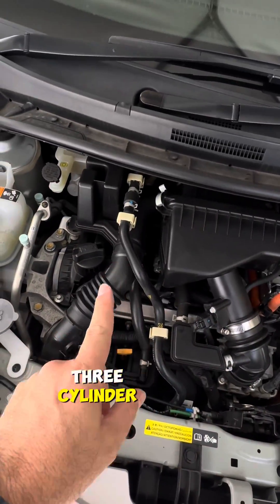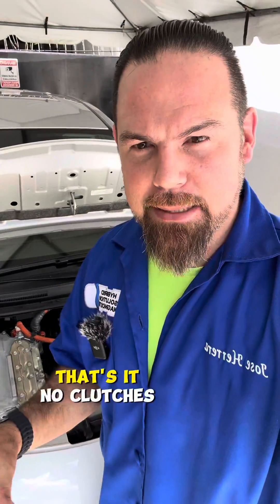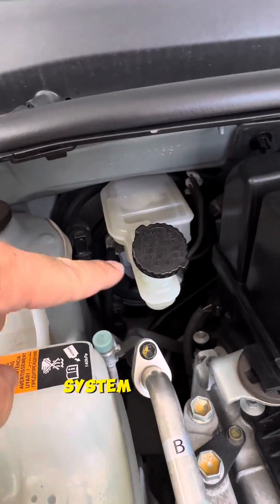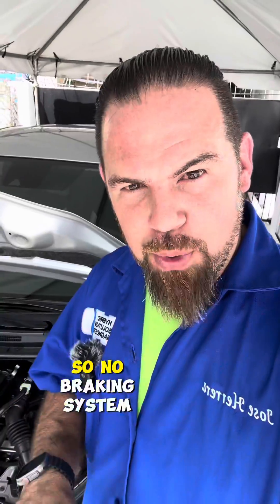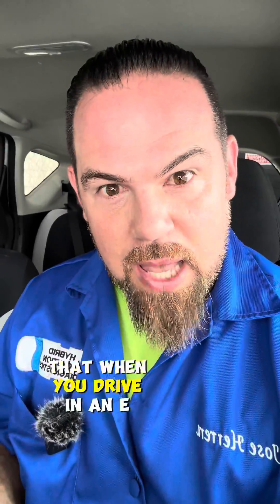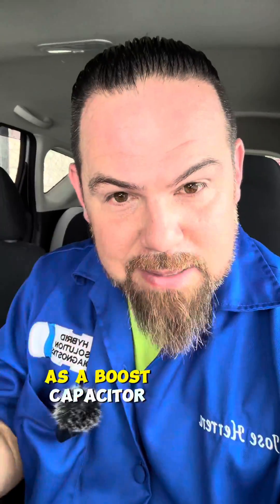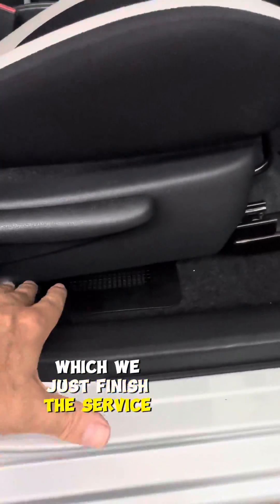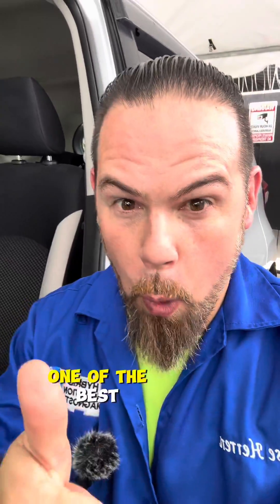Nissan e-POWER reliable?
Nissan epower explained